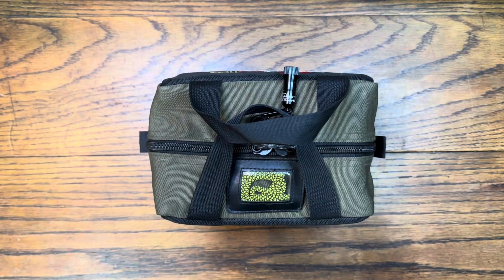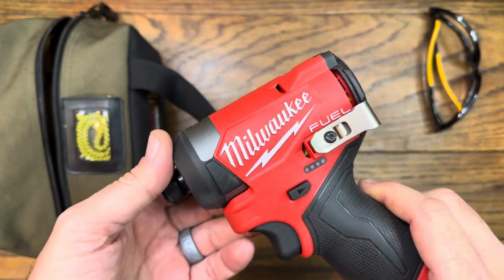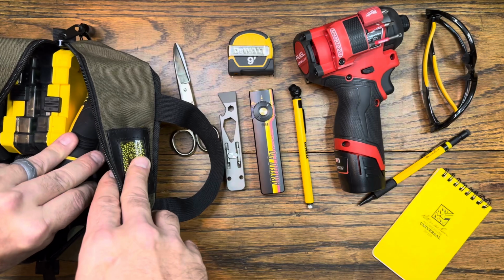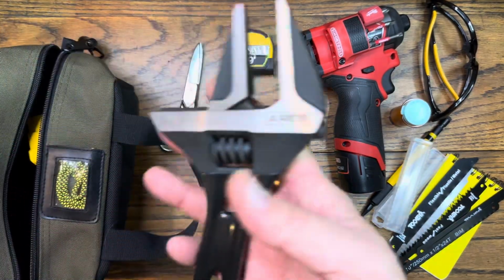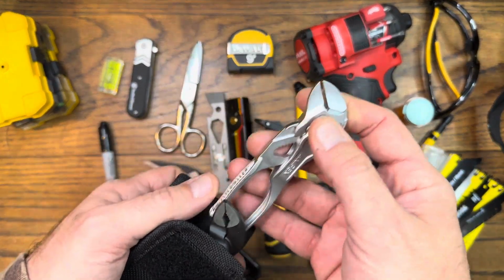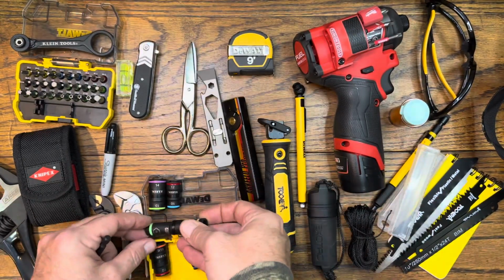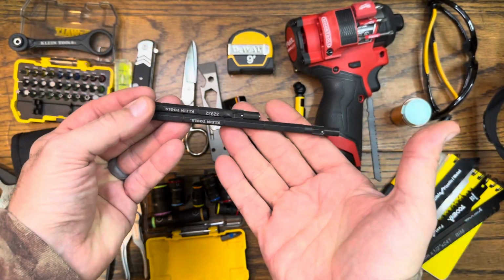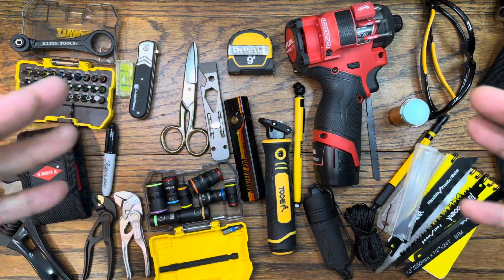The Ultimate Discreet EDC Tool Bag Load Out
In this video, I dive into the depths of my EDC (Everyday Carry) tool loadout, showcasing a meticulously curated selection of tools that are both reliable and discreetly packed. My bag features top-notch gear from brands like DeWalt, Milwaukee, ARES, Klein Tools, Knipex, Olight, Smith & Wesson, Exotac, and Rite in the Rain.

What makes this setup unique is the bag itself—an unassuming, low-profile design that keeps my tools out of sight and minimizes the risk of theft. Unlike the branded tool bags that practically scream “steal me,” this bag blends seamlessly into any environment, providing peace of mind when left visible in your vehicle.

A discreet tool loadout like this ensures you’re prepared for any situation without drawing unwanted attention, whether you’re out in the field or leaving your bag in the car.

 • What’s in your EDC tool loadout?
 • How do you keep your gear secure and discreet?